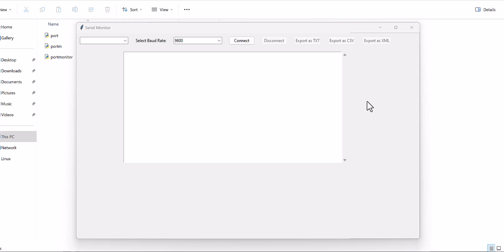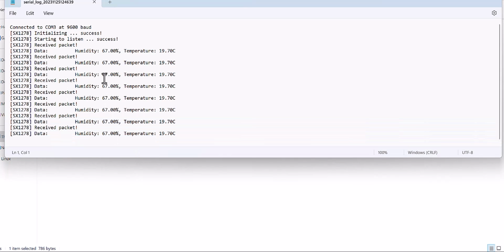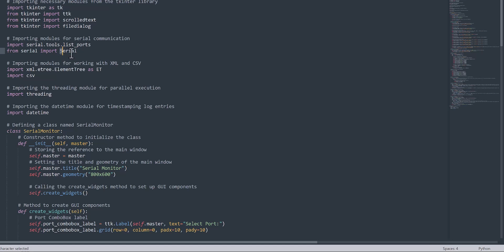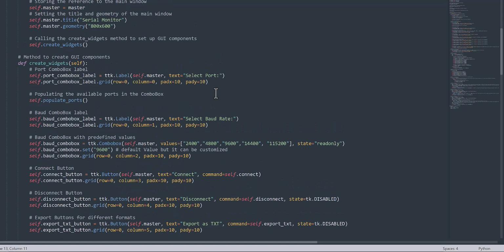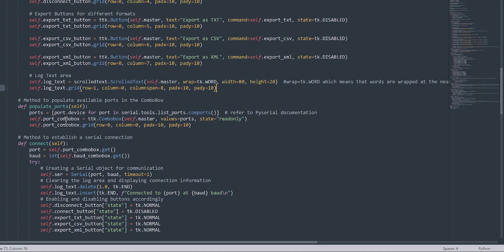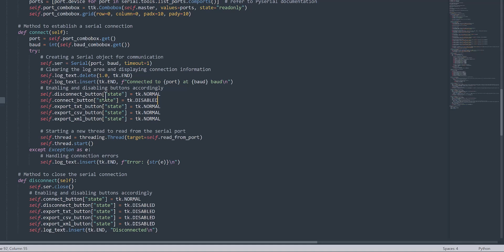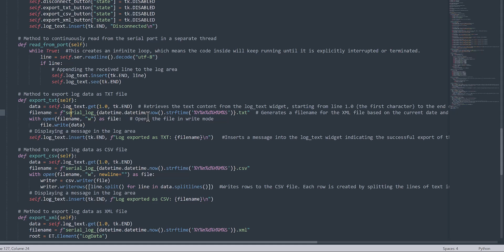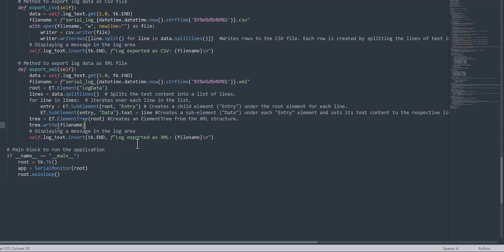Tkinter Serial Monitor Tutorial: Create a Python GUI for Serial Communication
In this Tkinter Serial Monitor tutorial, you'll learn how to create a Python GUI for seamless serial communication. Follow along as we dive into the world of graphical user interfaces with Tkinter, a powerful GUI toolkit for Python. Whether you're working with Arduino or other serial devices, this step-by-step guide will show you how to build an intuitive interface to monitor and interact with your data. Elevate your Python skills and enhance your projects by mastering the art of GUI development with Tkinter.
💬 Comments: Have questions? Leave them in the comments section below!